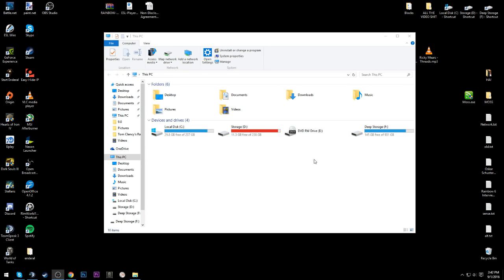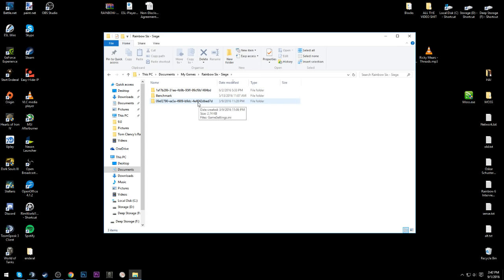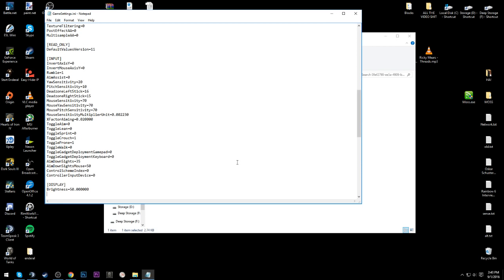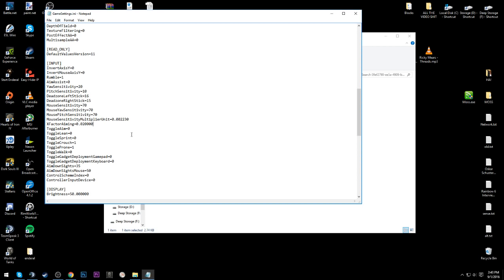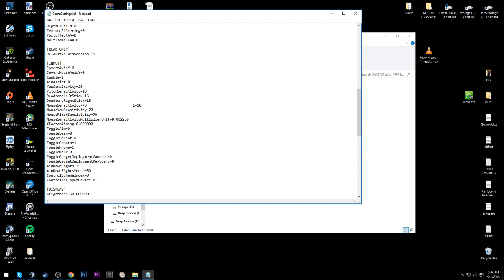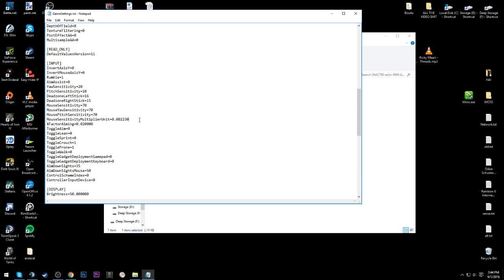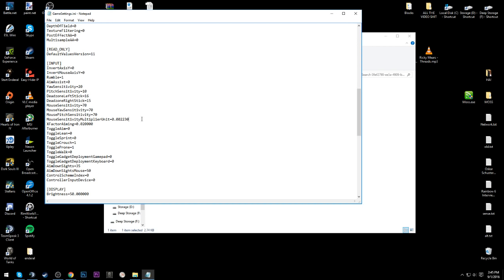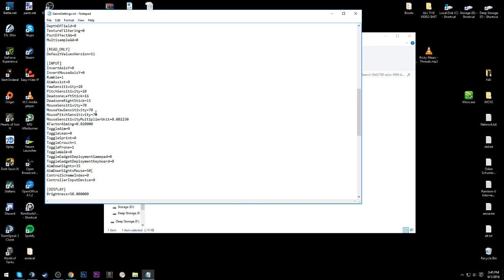MY SENSITIVITY! YEY! (Dpi in desc)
400 dpi